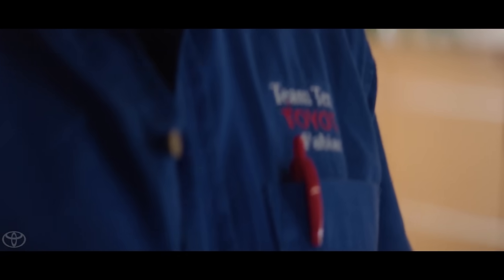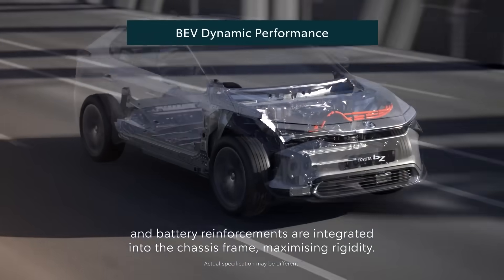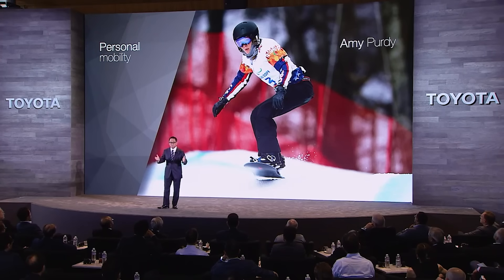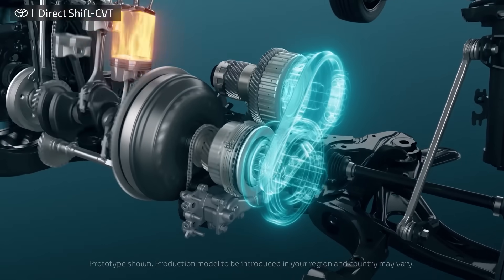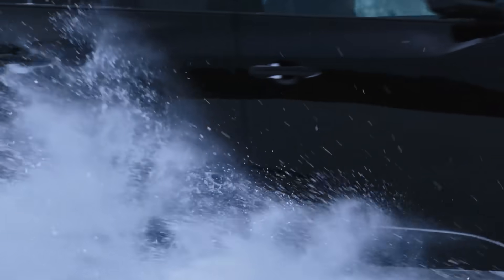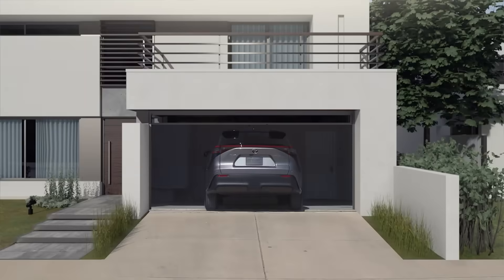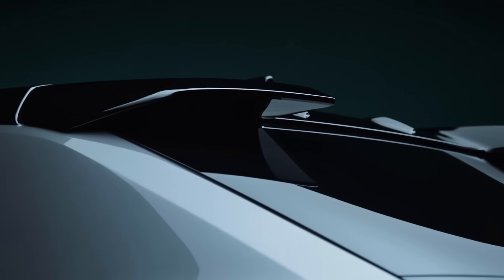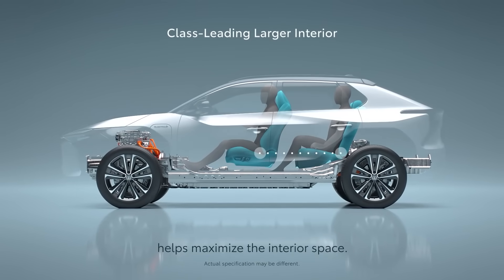Toyota's INSANE NEW Motor SHOCKS The Entire Car Industry!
Toyota just announced a brand-new electric motor that is blowing the entire industry away! This video takes a closer look at what makes this motor so special and why it is such a big deal.